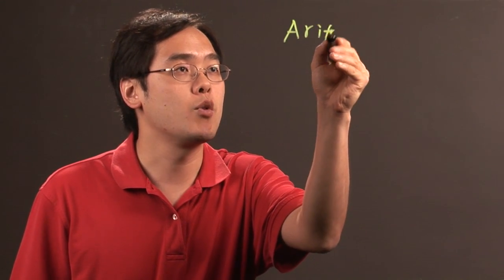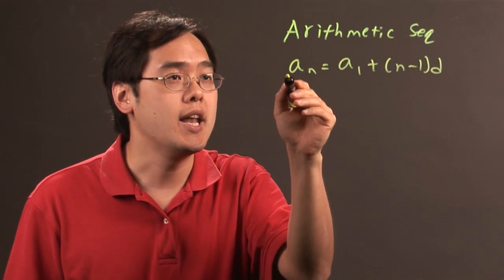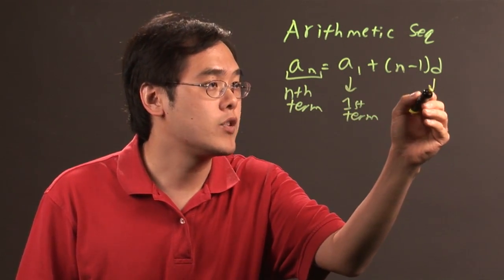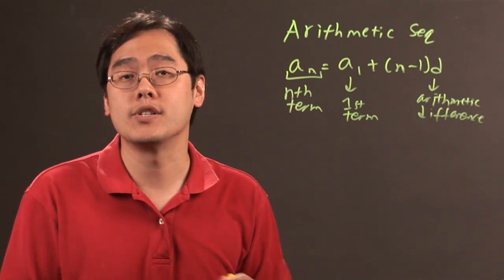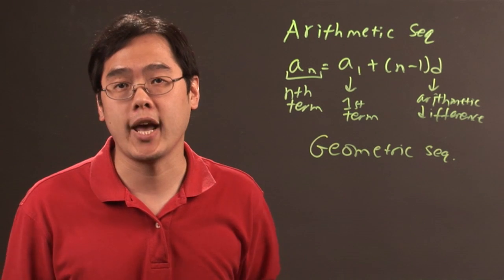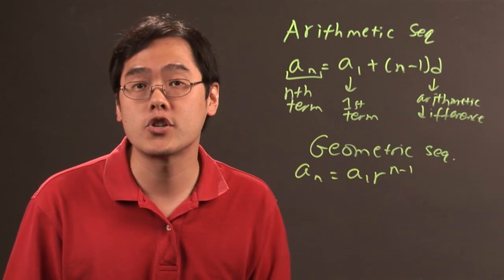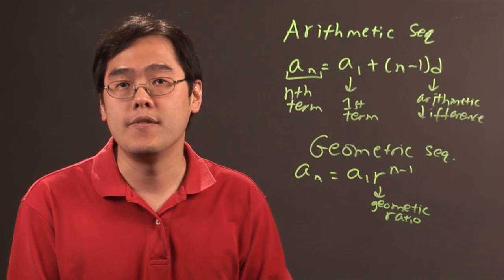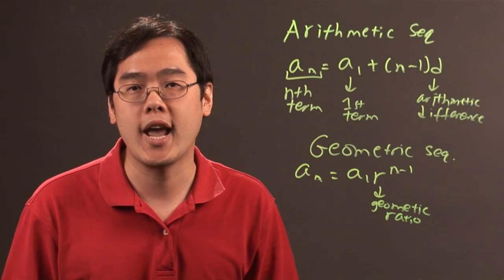Help With Pre-Calculus Sequences : Math & Calculus Tips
Pre-calculus sequences can seem intimidating, but you'll soon find out how straightforward they really are. Get assistance with pre-calculus sequences with help from a longtime mathematics educator in this free video clip.